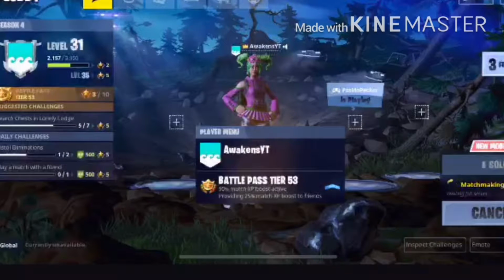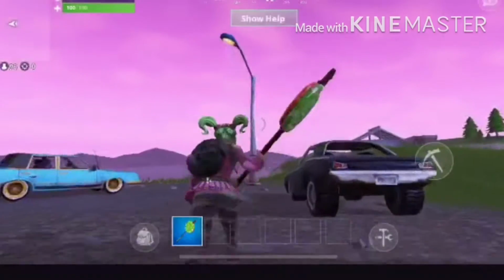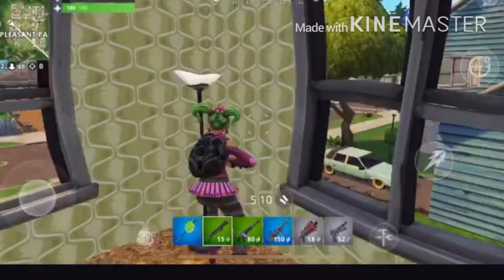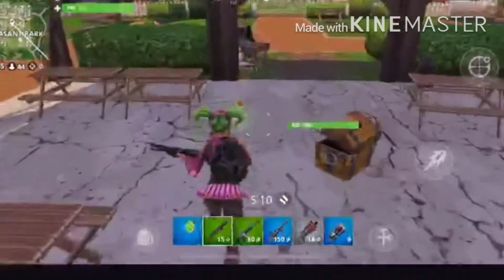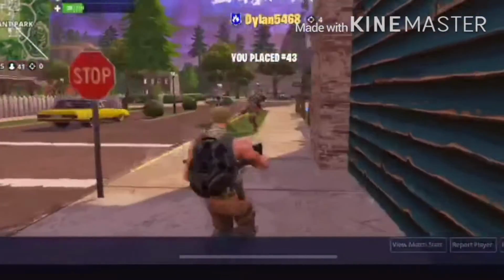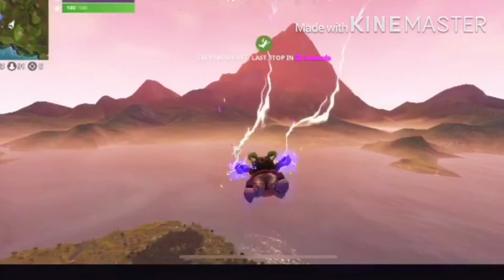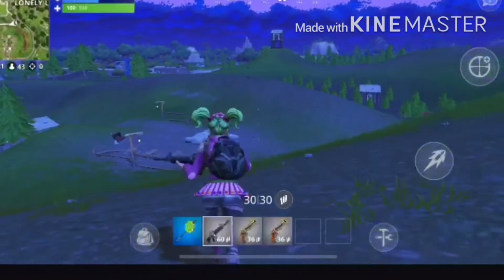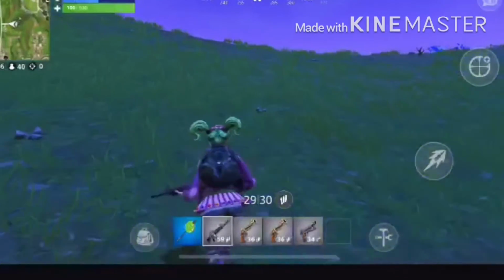Chest Locations Part 2 | Fortnite Tips & Tricks Ep 2